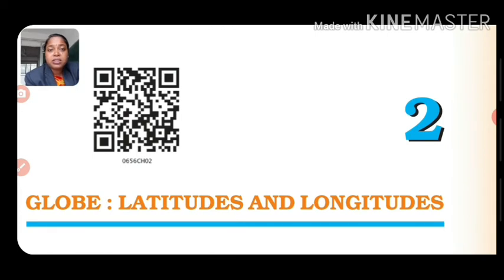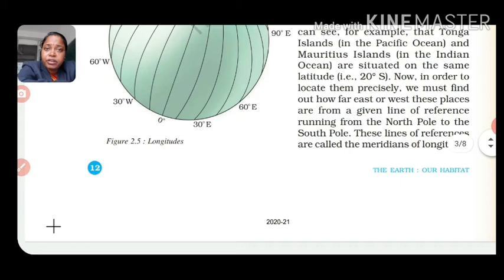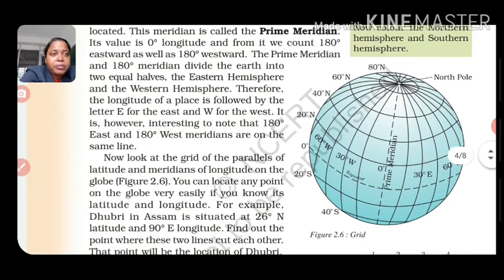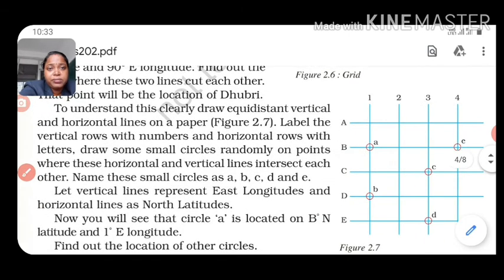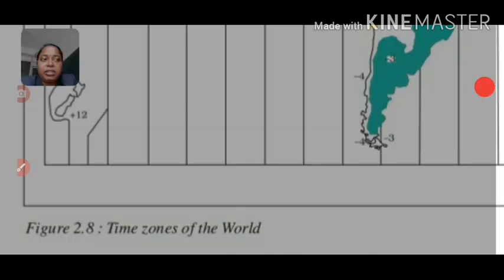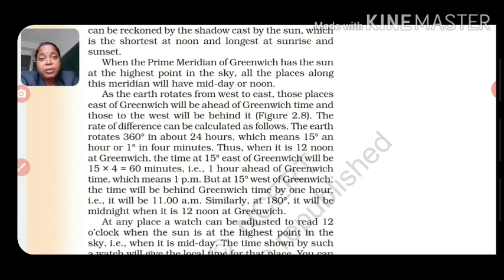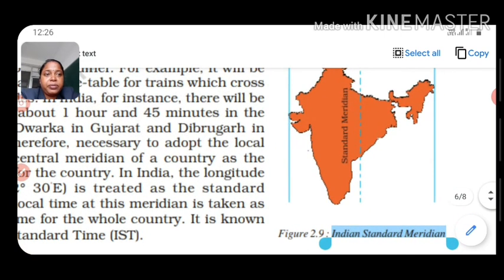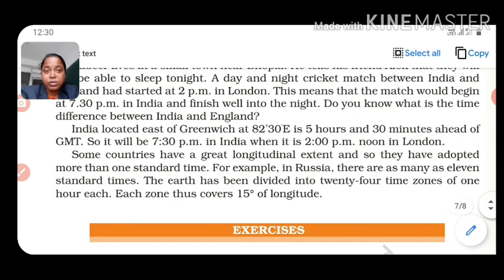Class 6 Geography Chapter 2 final part Globe - Latitudes & Longitudes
This video describes about the class6 Geography subject's Chapter 2 final part